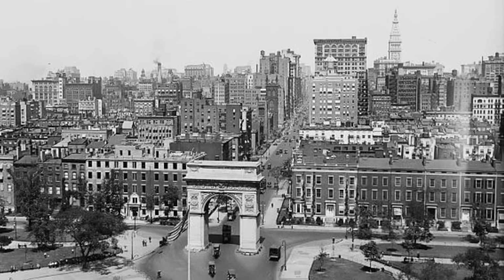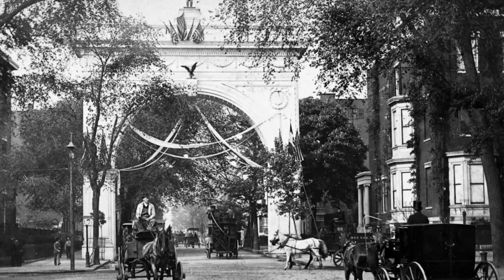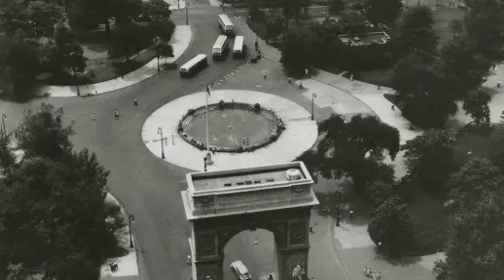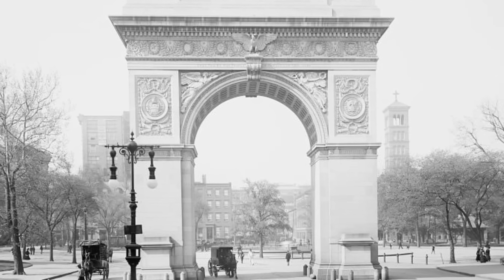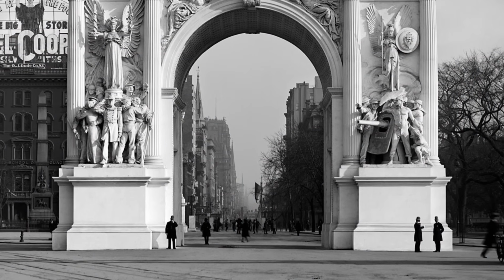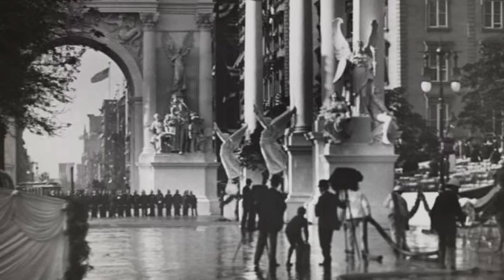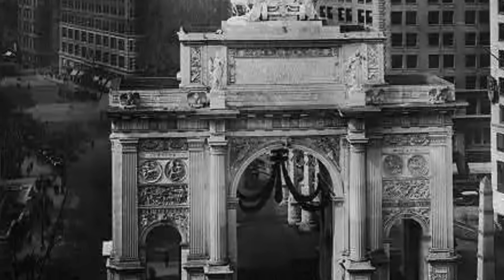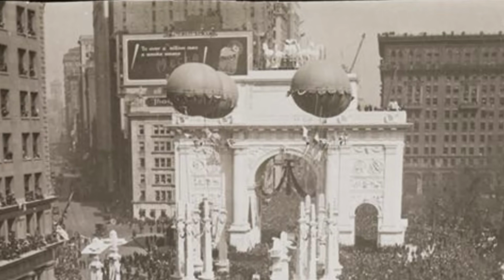Lost Triumphal Arches of New York City (“Temporary” Structures) Victorious Architecture of Manhattan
Howdy. Today we will look at three lost (considered temporary) triumphal arches that existed in New York City over one hundred years ago. Each was seemingly modeled after an earlier ancient Roman design, and one of these arches was actually rebuilt and made permanent, and still exists in Manhattan today.

We will look exclusively at the photographs of the Temporary Victory Arches of New York City, taken in the few short months they existed, including The Washington Arch (temporary structure built 1889, made permanent 1891), The Dewey Arch (built 1899, demolished 1900), and The Victory Arch (built 1918, demolished 1920). We will also cover a brief current narrative summary of each. I’d love to hear your thoughts and ideas about these Lost Arches of Manhattan down below!

Topics discussed today;